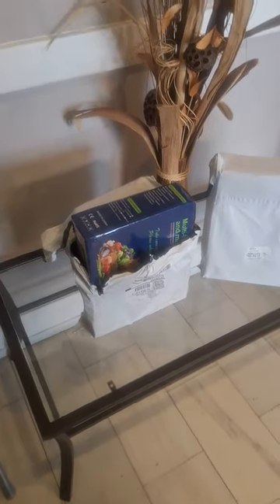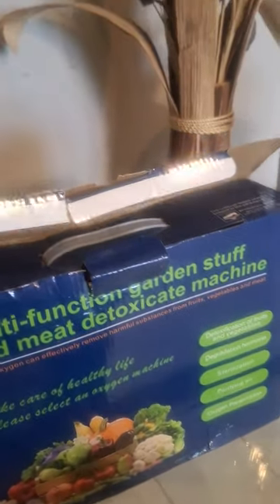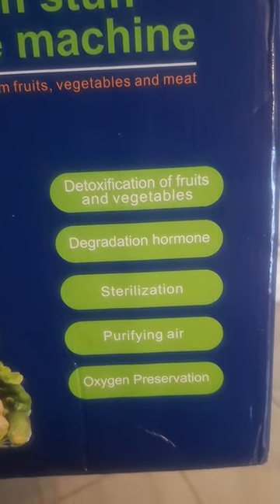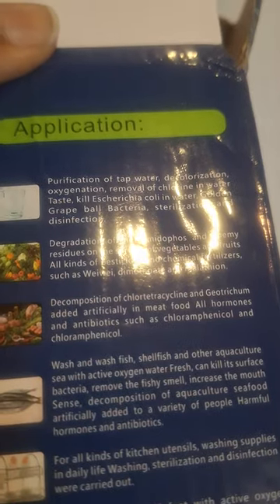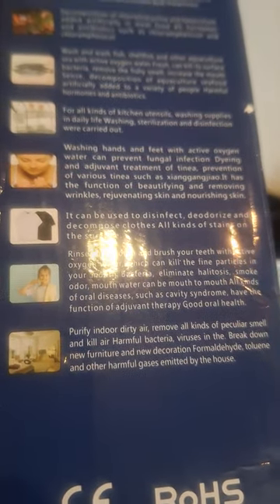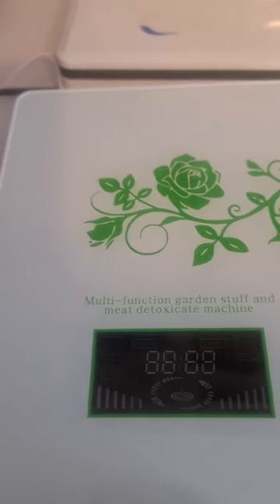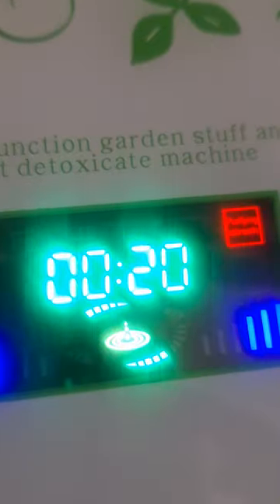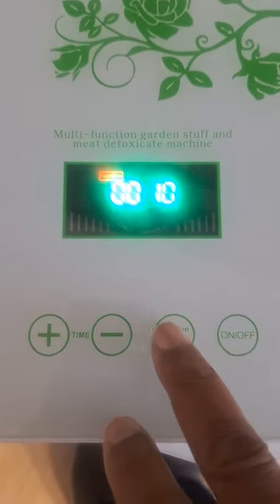September 14, 2024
Personal ozone generator